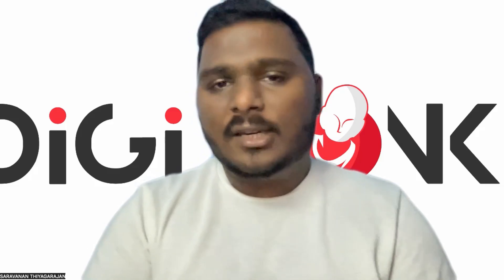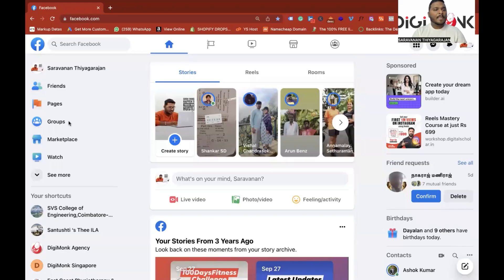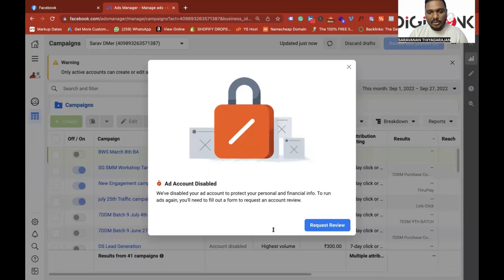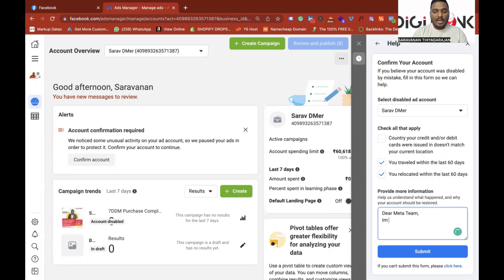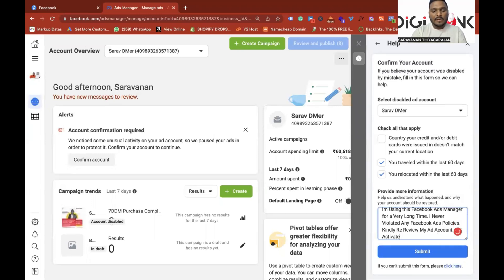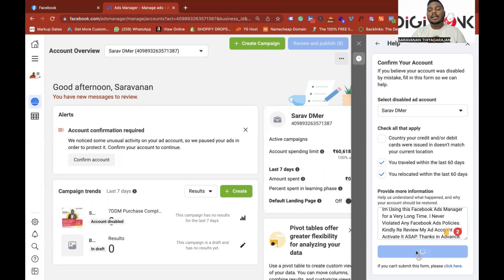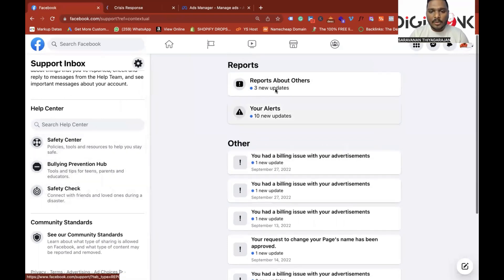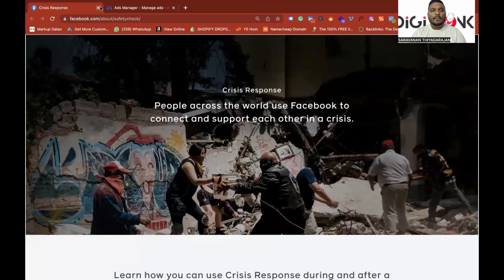How to Recover Disabled Facebook Ads Manager Account in Tamil - Facebook Ads Account Recovery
In this Video You will Learn How to Recover Disabled Facebook Ads Manager Account in Tamil